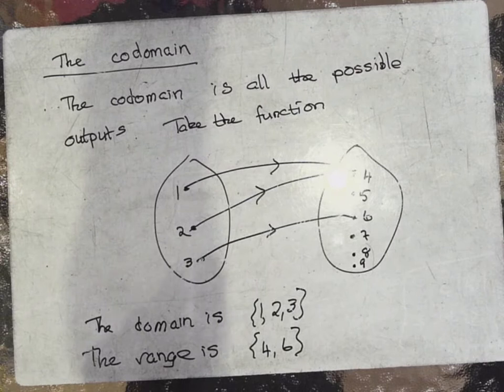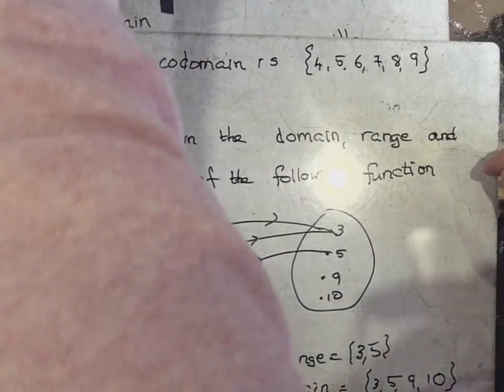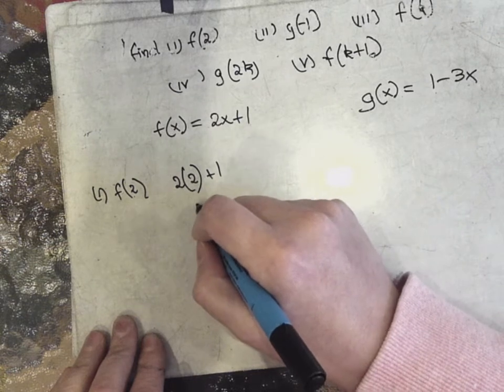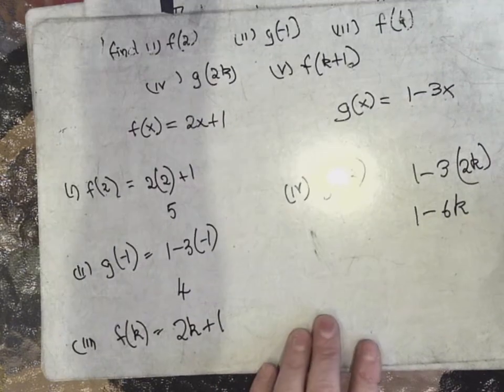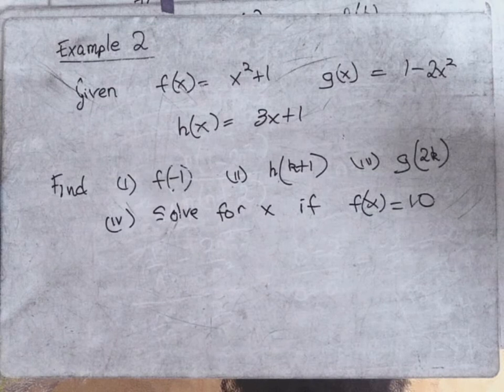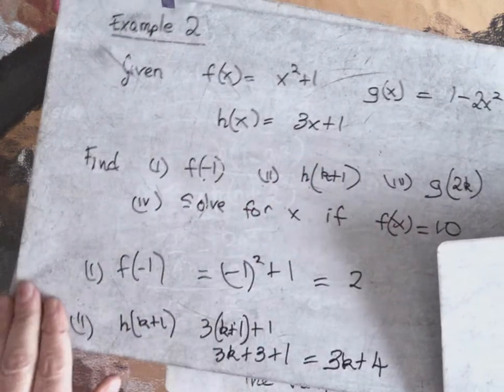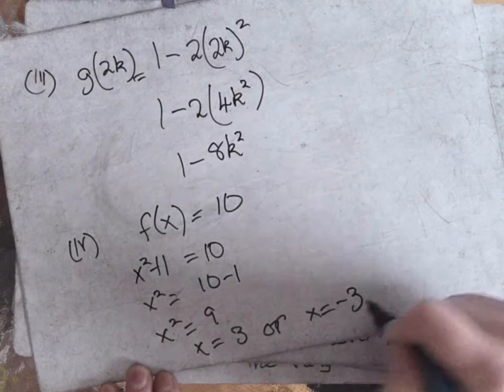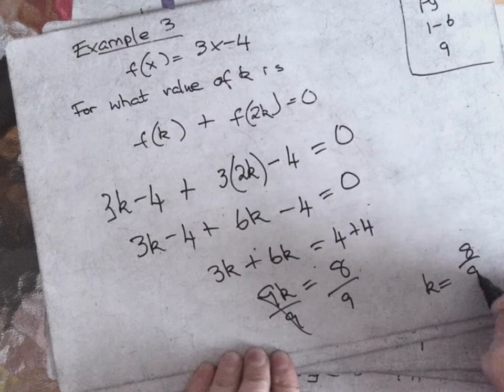5 Maths 12010001